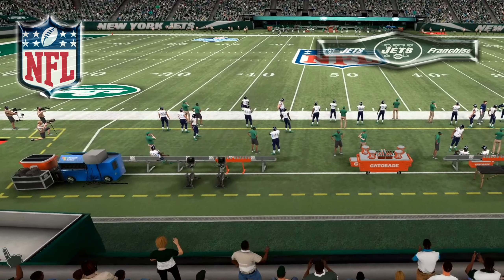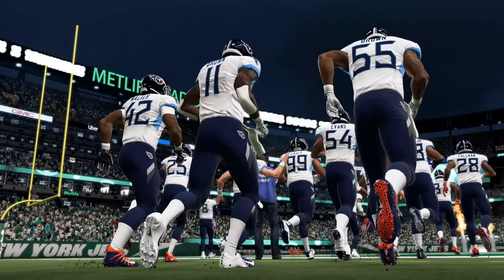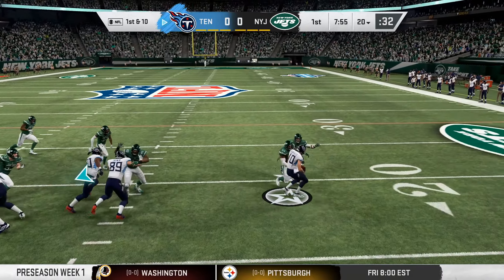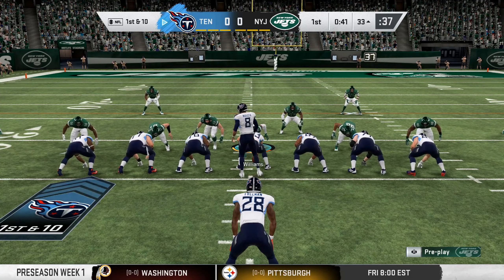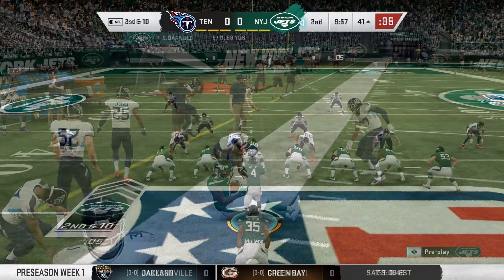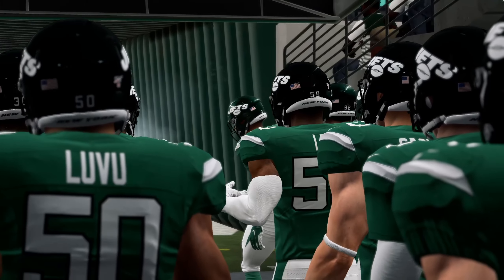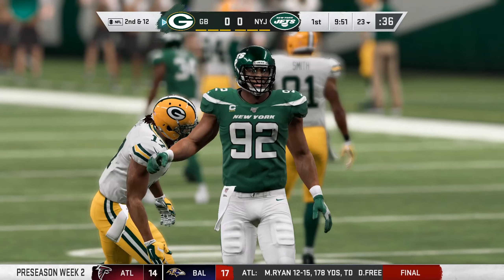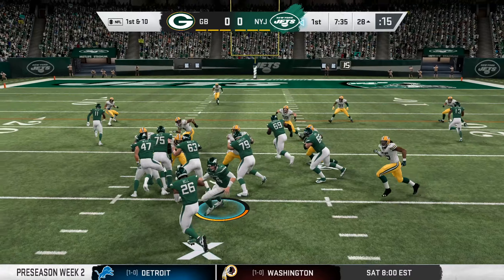New York Jets 2022 Preseason - Madden 20 PC Franchise Ep 85 - Season 5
Welcome back to the New York Jets Franchise on Madden 20 PC Modded. In this episode you'll see the 2022 Preseason to jump start season #5 of our franchise. Network mod links are at the bottom if you choose to use them.

I've been playing Madden 08 PC since it came out and still have a series going with the rebuild of the San Francisco 49ers in that format.
There are also lots of cool things going Just register and you'll have full access to everything on the site. Stingray68 has a tool for editing the roster and even adding a draft class to the roster. He has also added a tool for unpacking the .ast files called the Madden 19 BGFE Editor So check it out!

Also, check out the Discord channel "OS Madden Mod Community". I made a custom field with the use of TheBleedingRed21's tutorial. I plan on making a custom field for all away games and have one made for Metlife Stadium as the Jets. Lots of stuff going on over at the Discord channel!!

I made the custom Network Mods with some help from Skyhook71 and TheBleedingRed21 with the Frosty Editor.

Custom Field on my video journal page on the Football Idiot

Custom Stadium Mod is available on the Operation Sports